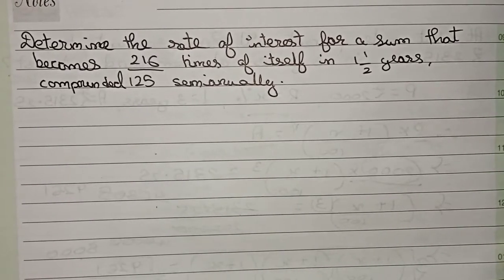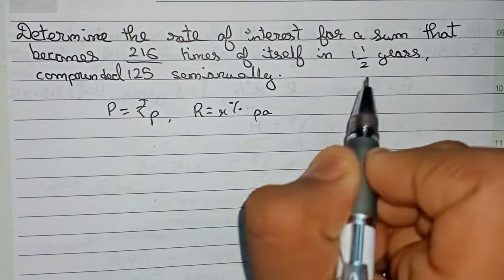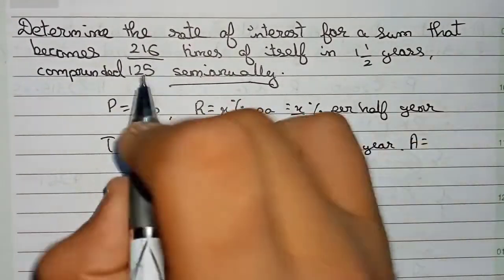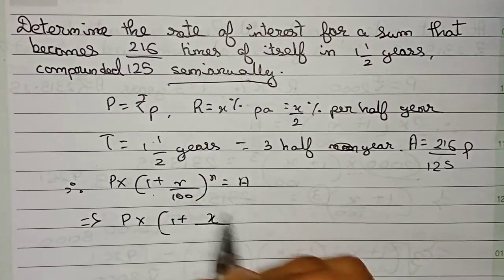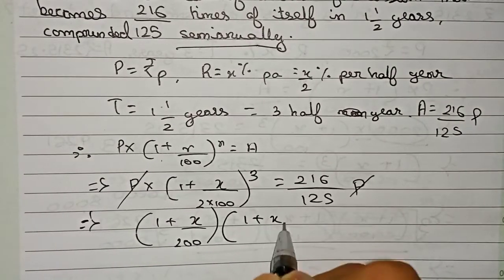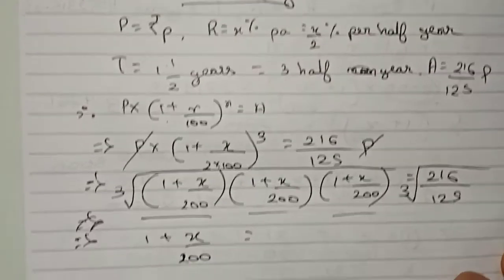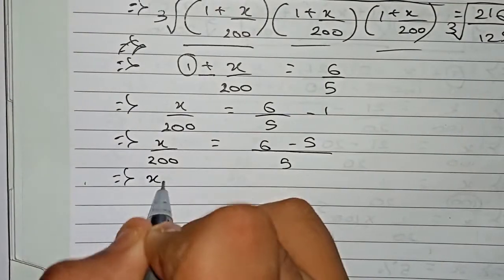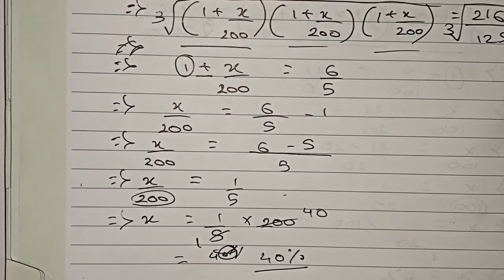Determine the rate of interest for a sum that becomes 216/125 times of itself in 1½ years, compound…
Determine the rate of interest for a sum that becomes 216/125 times of itself in 1½ years, compounded semi annually.